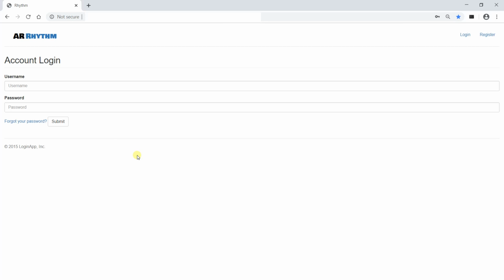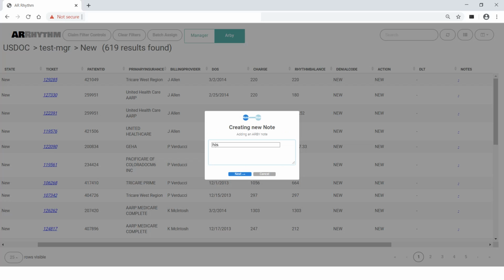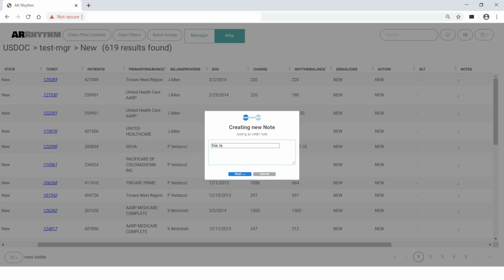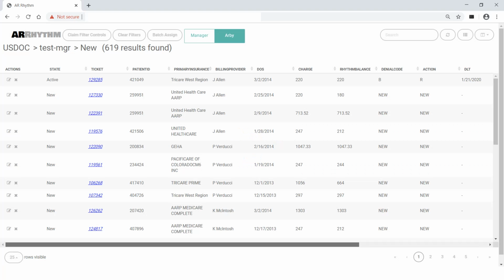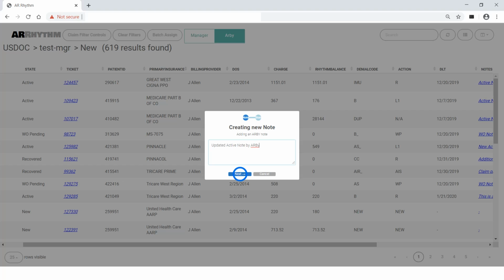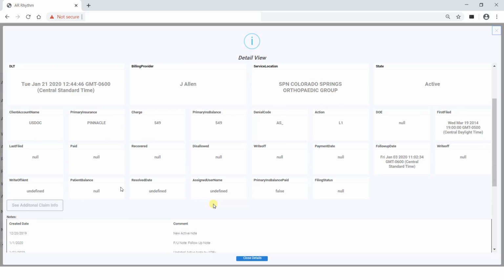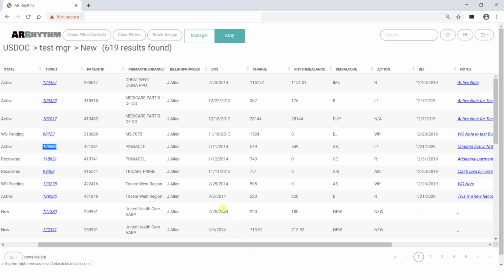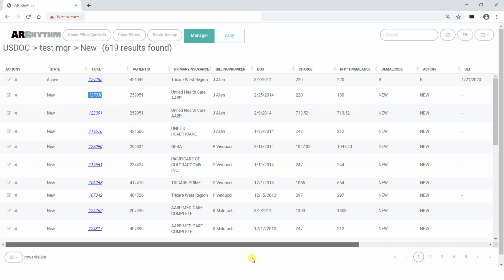Learning Module 3 Recovery Notes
How to add a Recovery Note in AR Rhythm